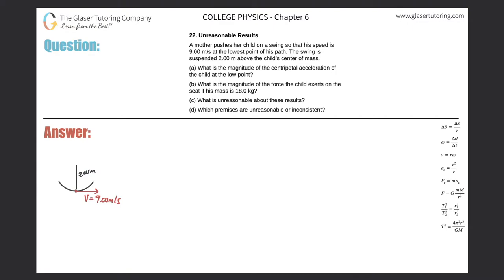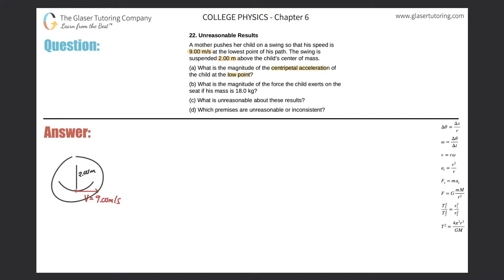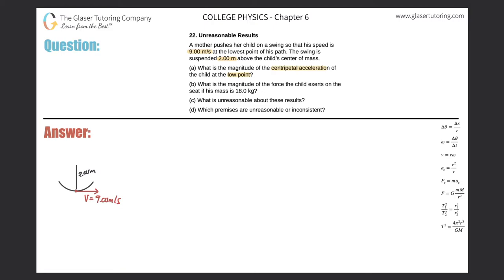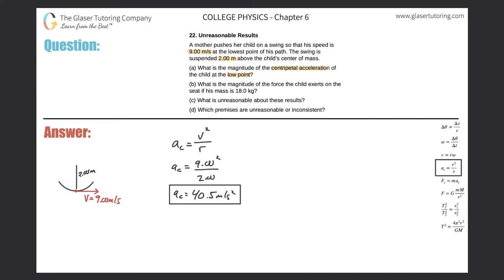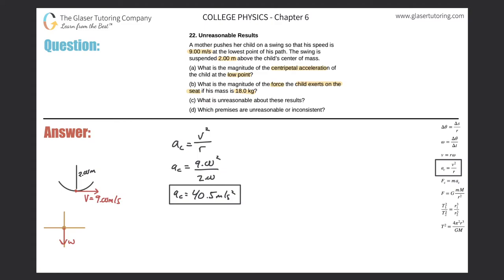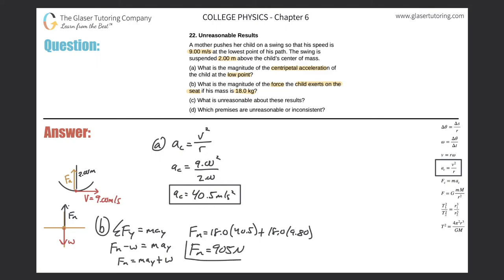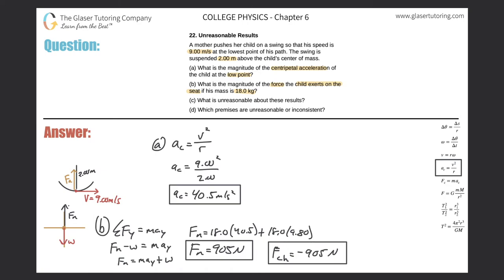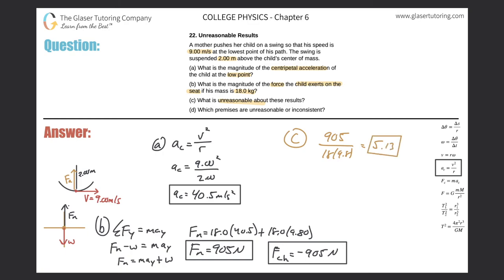6.22 | A mother pushes her child on a swing so that his speed is 9.00 m/s at the lowest point of his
A mother pushes her child on a swing so that his speed is 9.00 m/s at the lowest point of his path. The swing is suspended 2.00 m above the child’s center of mass.
(a) What is the magnitude of the centripetal acceleration of the child at the low point?
(b) What is the magnitude of the force the child exerts on the seat if his mass is 18.0 kg?
(d) Which premises are unreasonable or inconsistent?